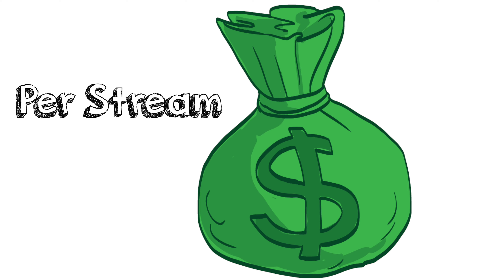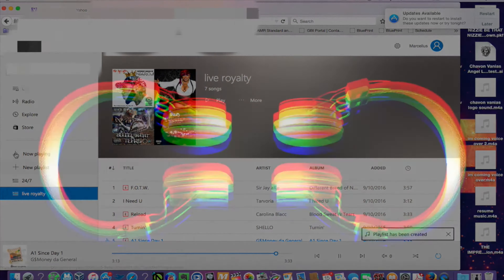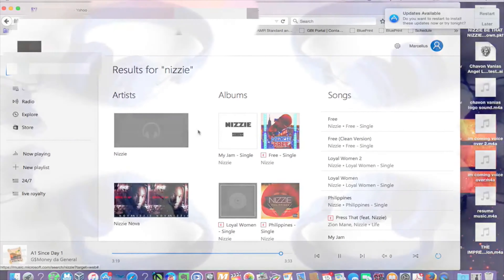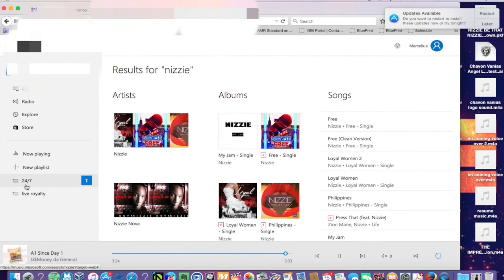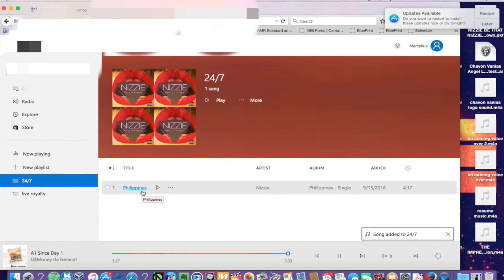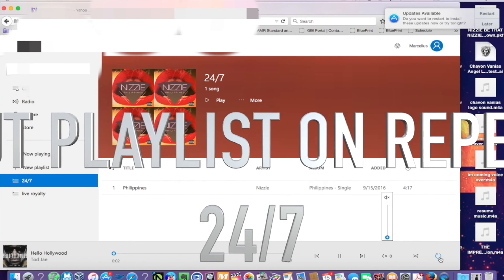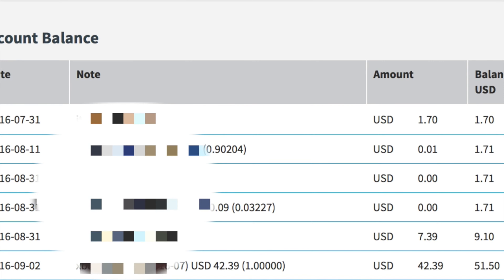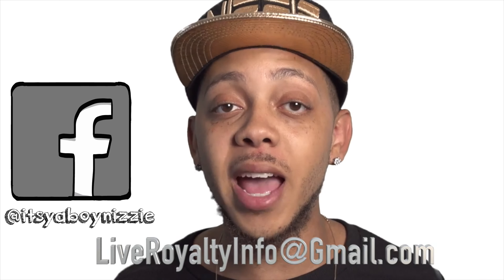HOW TO MAKE MONEY WITH MUSIC [How to Get Rich]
Do you have your Music on Streaming Services such as AppleMusic Tidal and Spotify but not making a lot of Money ? No fees! This is how to get rich!